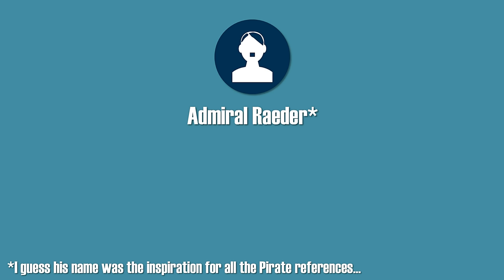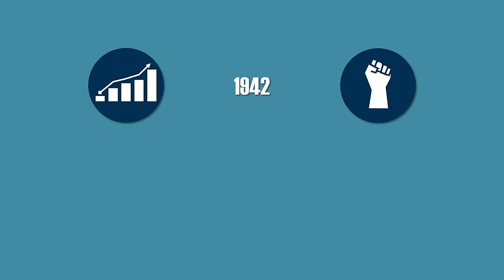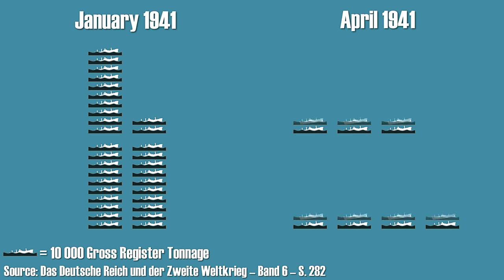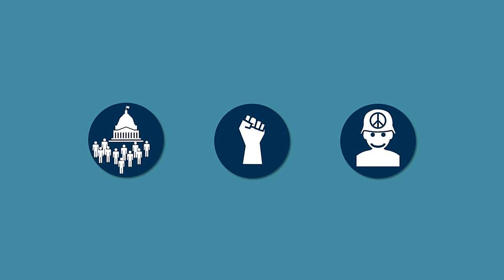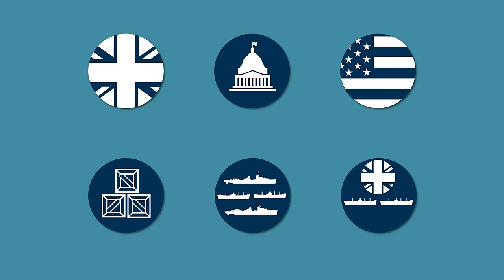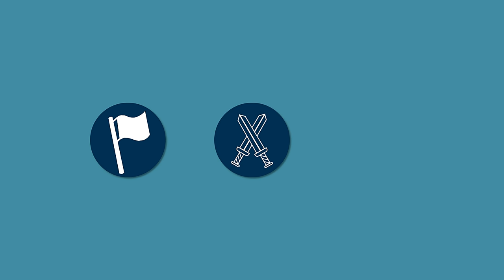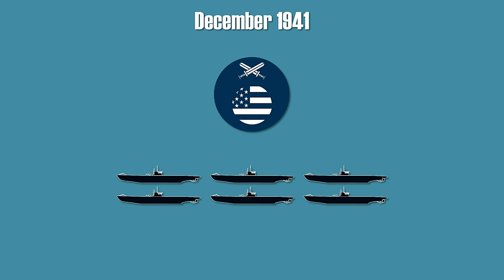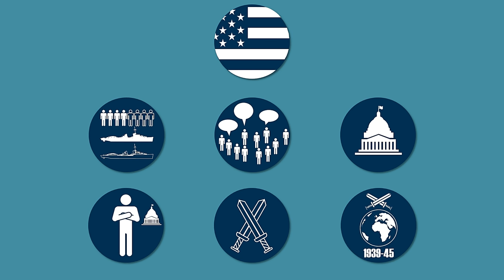US & German Atlantic Strategy 1939-1941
The Atlantic in the Strategy of the US and Germany from 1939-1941.

---Sources---
Main source
Rahn, Werner: Der Seekrieg im Atlantik und Nordmeer, Kapitel I: Der Atlantik in der deutschen und alliierten Strategie, in: Das Deutsche Reich und der Zweite Weltkrieg – Band 6 – Der Globale Krieg. S. 275-298

Supplementary sources – mainly used for translation, quotes and correct titles